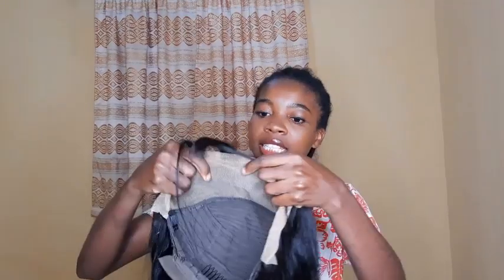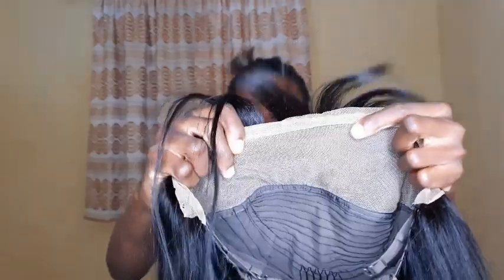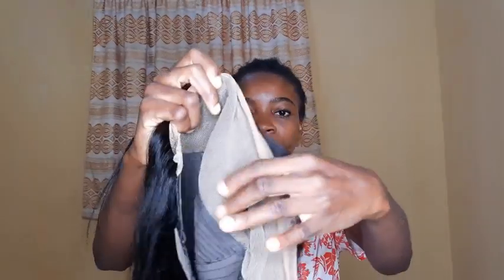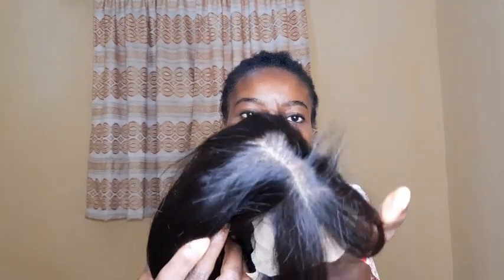FINALLY QUITTING YOUTUBE ft Kriyya Hair